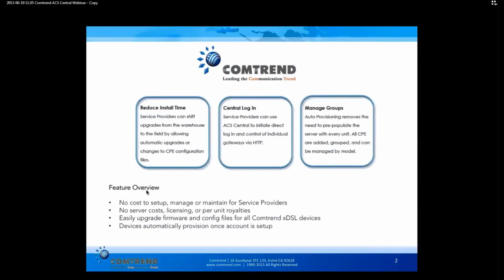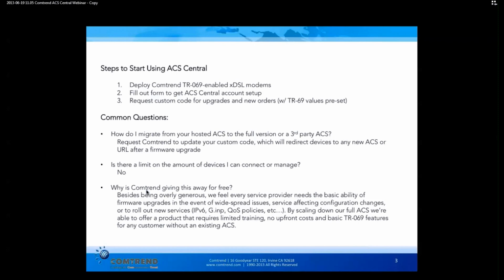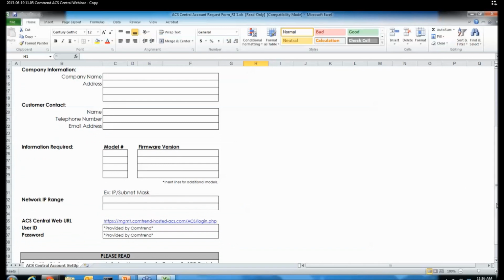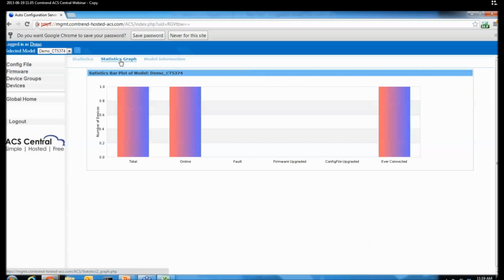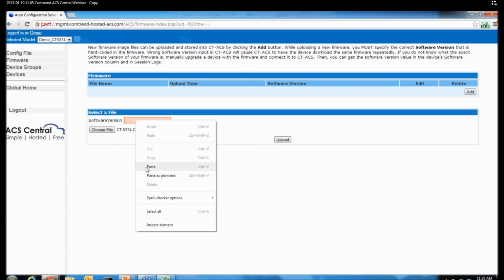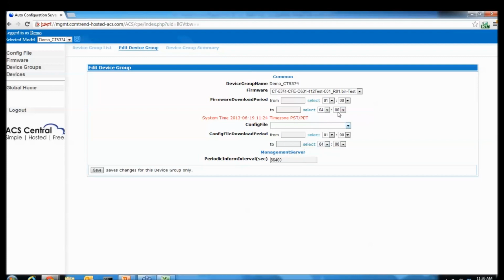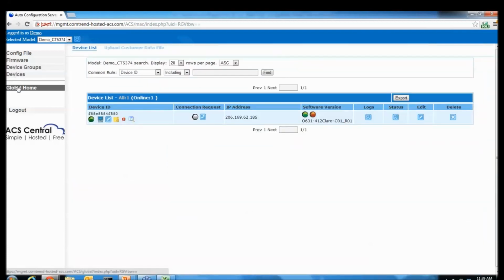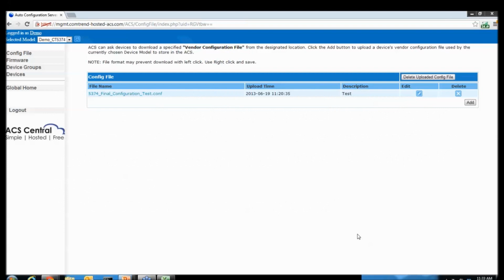Comtrend ACS Central Webinar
ACS Central, a Simple, Hosted, and Free Auto Configuration Service by Comtrend

June 19, 2013 Webinar

"Join our live demonstration of ACS Central. We will provide an open forum to learn, ask questions, view a live demo and evaluate the solution for your company's potential benefit.

Presentation will conclude with Q&A via chat to presenter."